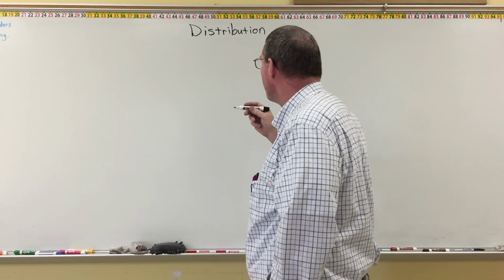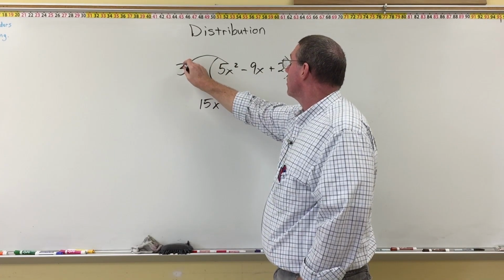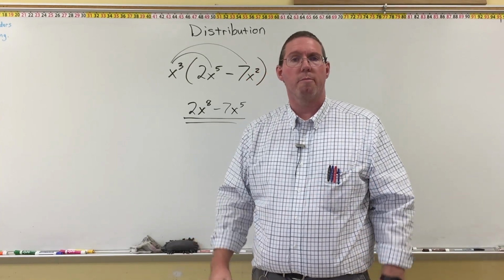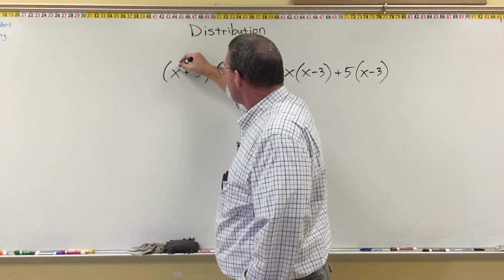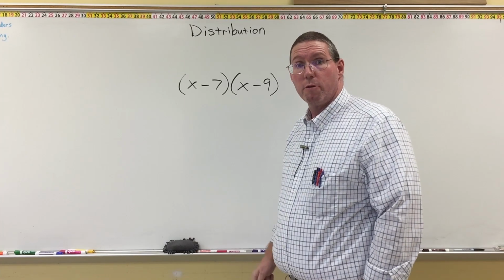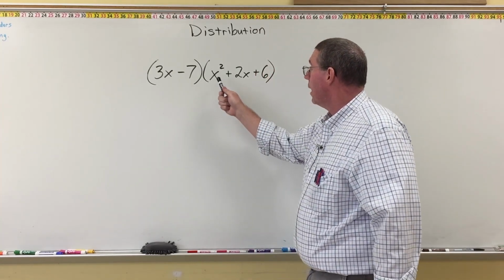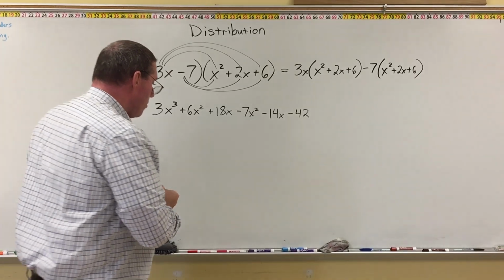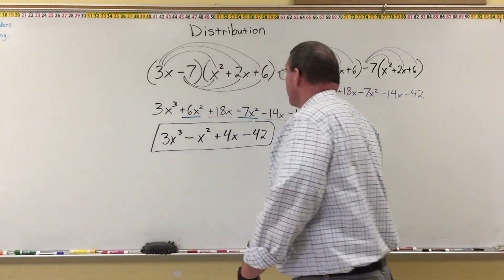Distribution of Multiplication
Mr. Ryan explains how to distribute a one or two term expression by multiplication over another expression that is two or three terms. Sometimes called FOIL in it is two terms over two terms.